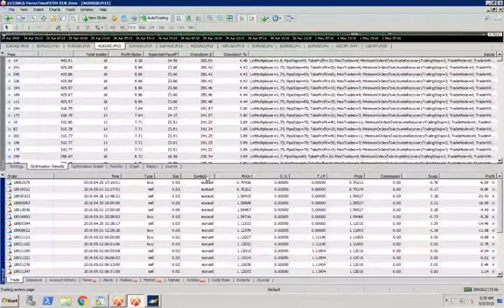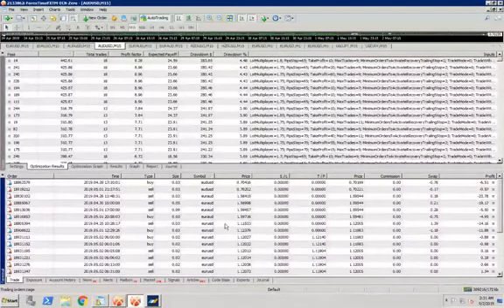FireYourBossV2 Forex PAMM and EA New Feature Update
Check out what my newest tweak to the EA, the "Recovery Trailing Stop" does, and how it can make the account so much more profitable, safer, with less margin tie-up!

Interested to receive my EA or join the PAMM accounts?

To receive the EA, min deposit is $1000. Existing members can get in for $300 and up (more is better) I recommend $500 or more to use my EURAUD aggressive set files.

To join the PAMM, I think the broker's minimum is $500.

I'd rather this one than FXTM because spreads are much lower.